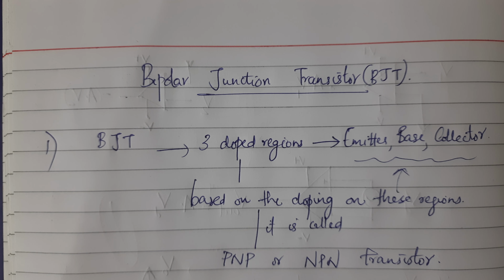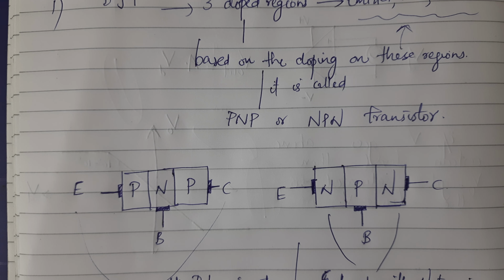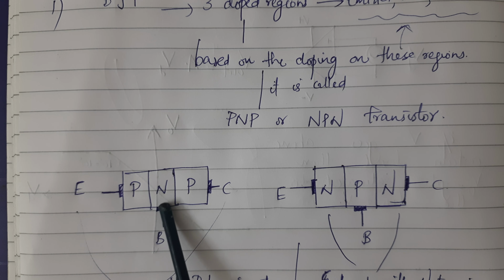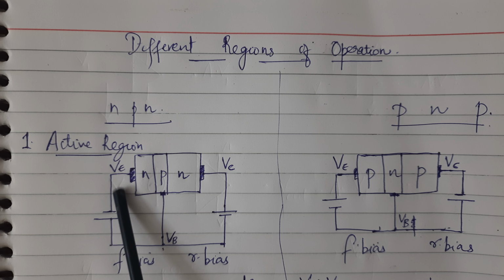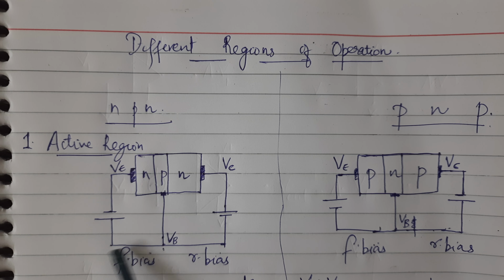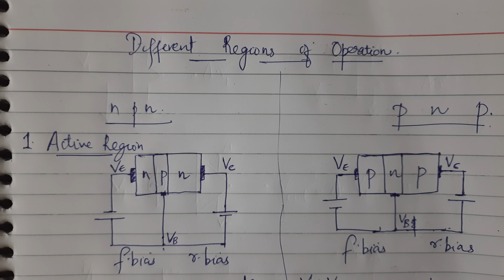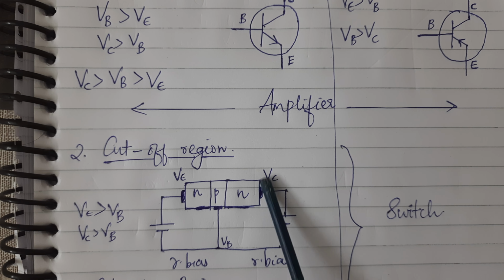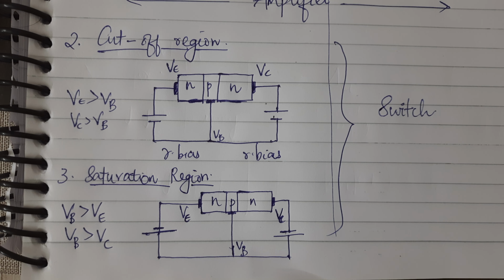Bipolar Junction Transistor(BJT)|Regions of Operation|Electronics made easy